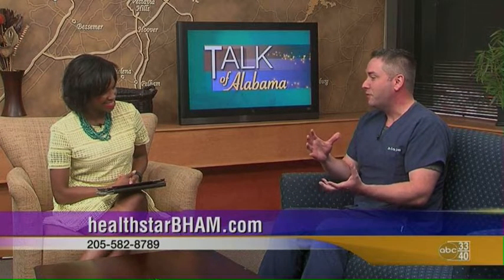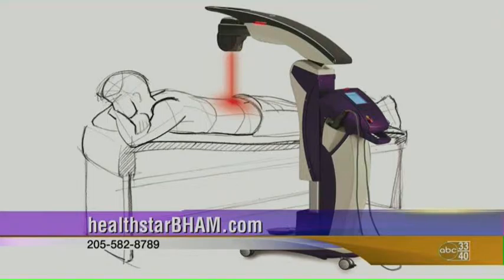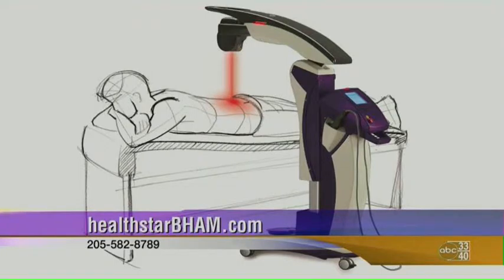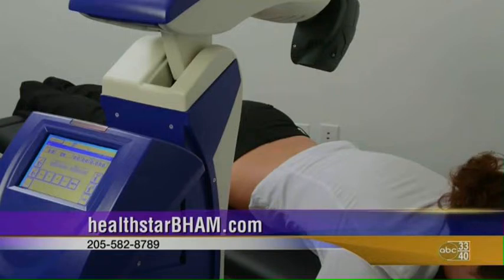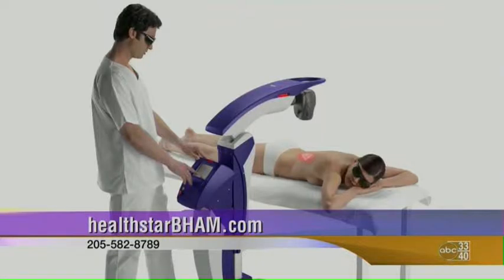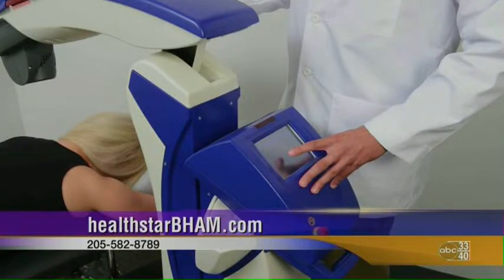Herniated or Bulging Discs?